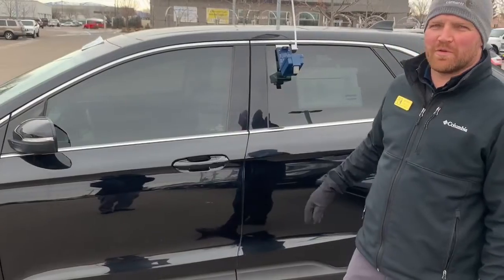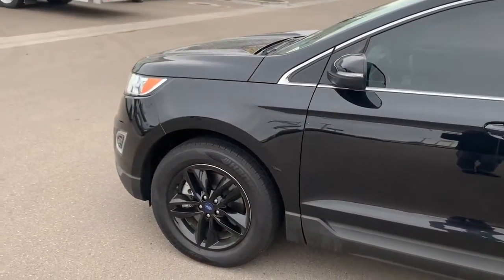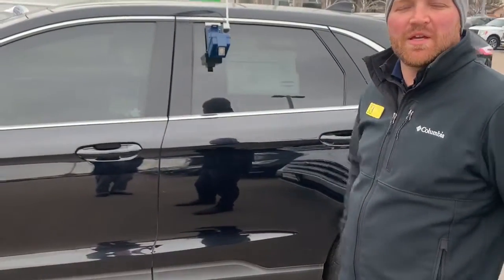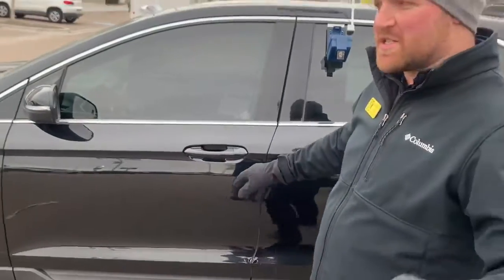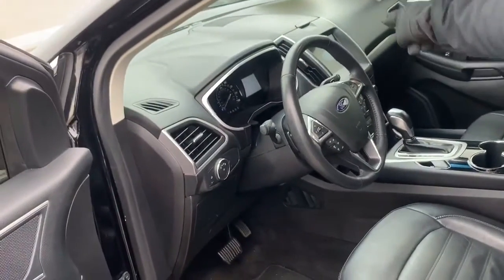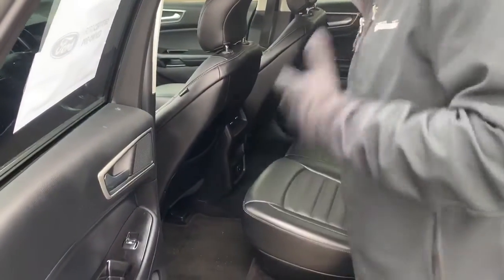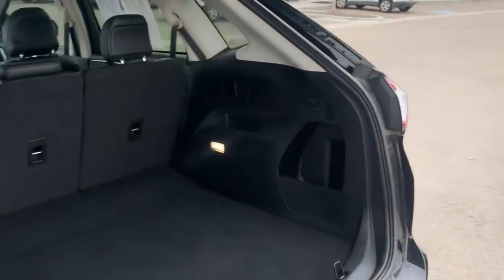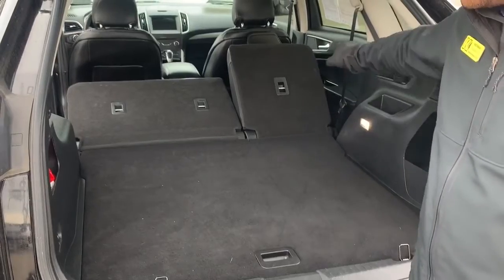Certified Pre-owned 2018 Ford Edge at Kendall Ford of Meridian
Nick with Kendall Ford of Meridian presents this certified pre-owned 2018 Ford Edge SEL AWD. You'll love the features this used SUV offers, including Bluetooth, heated seats, and electronic folding seats in the rear. Come by and see this and other Ford SUVs like it.